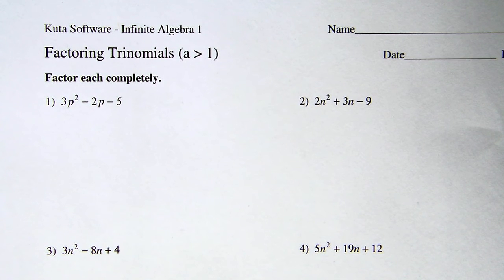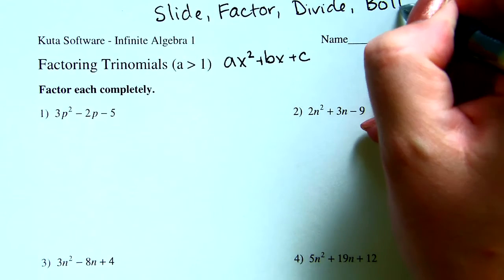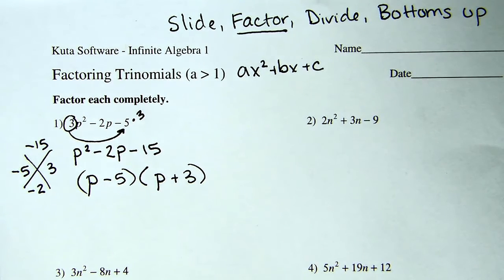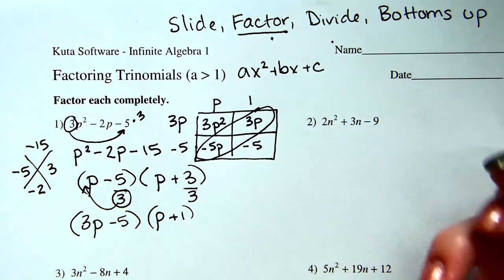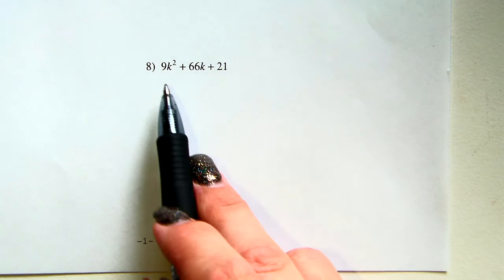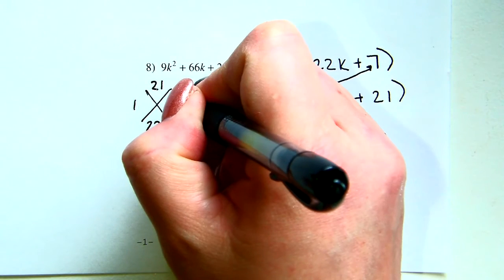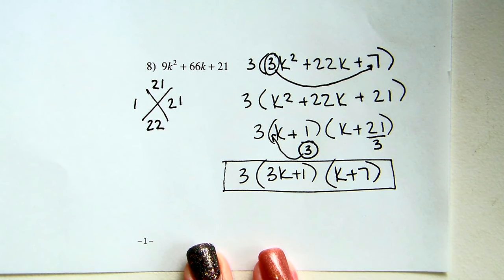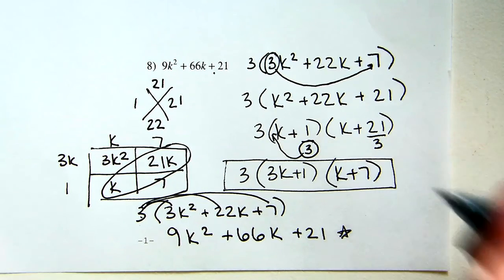Algebra IB, Chapter 8.6 - Kuta Factoring Trinomials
This is an introduction to our assignment for the week of March 31st.

The topic is factoring trinomials in the form ax^2 + bx + c. You can find a copy of this assignment

I will do everything I can to answer them.
Best,
Mrs. Ross